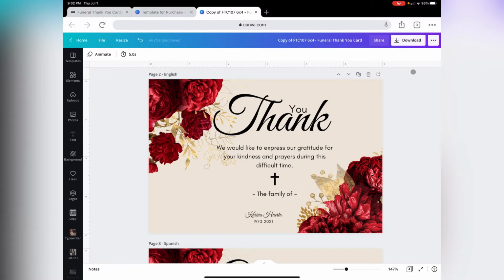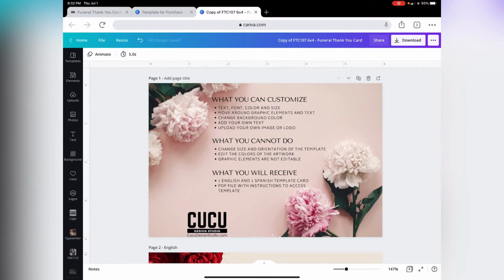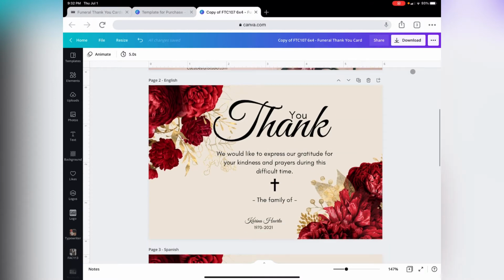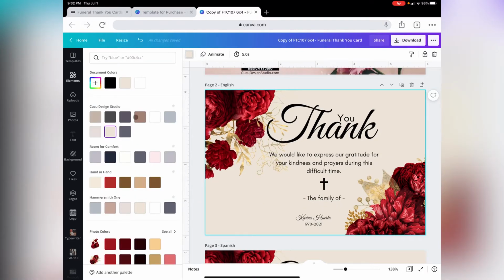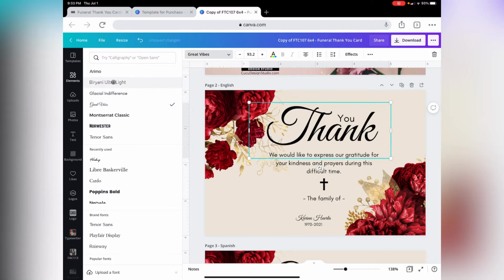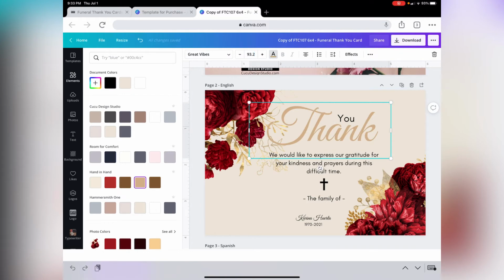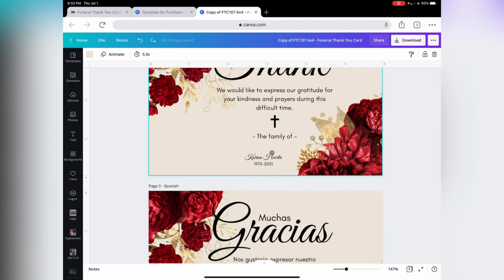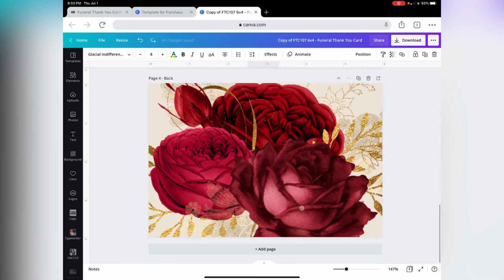FUNERAL THANK YOU CARD | DOUBLE SIDED CANVA FUNERAL THANK YOU CARD TEMPLATE | FTC107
Video tutorial on how to edit template card.
If you would like to purchase this Canva template direct link is down below.

DIRECT LINK:
English Template